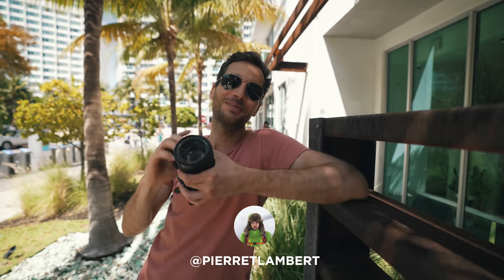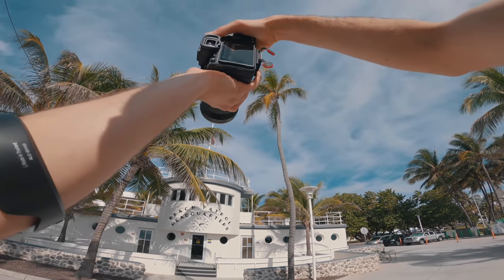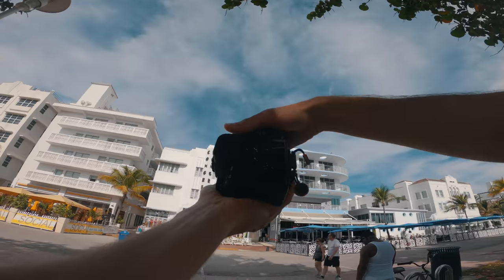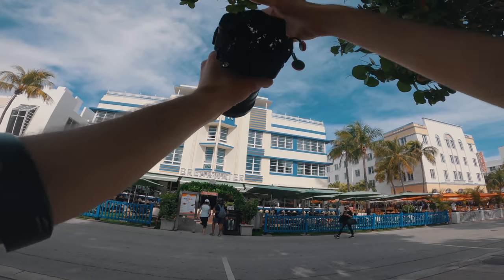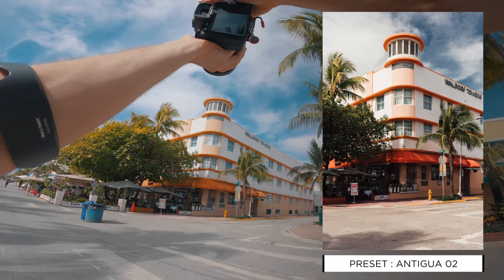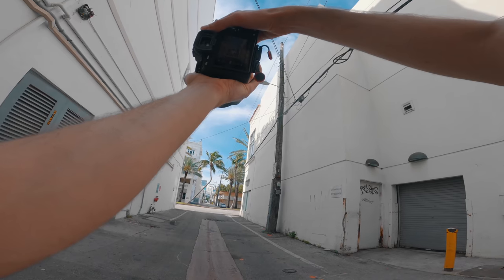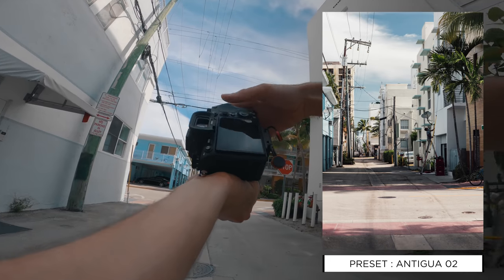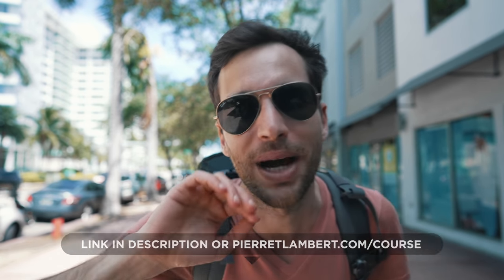8 Minutes of NO BS Street Photography Tips!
Street photography tips tutorials on location!

▹ Lens I used for this

◦ RECOMMENDATIONS:
▹ Join thousands of readers, get free access to Pierre's Weekly TOP 5 (tips, gear, inspiration...)